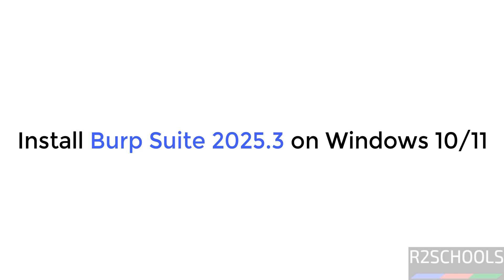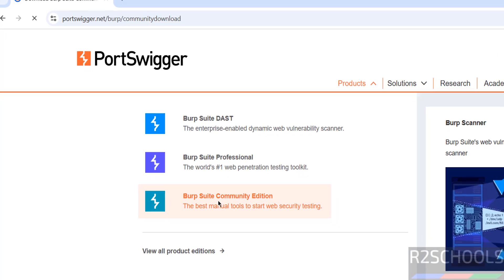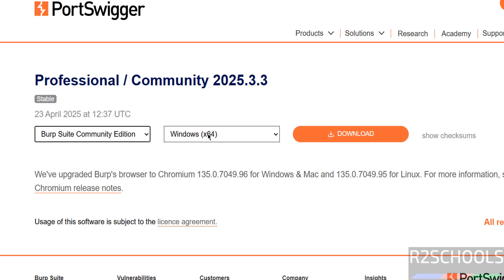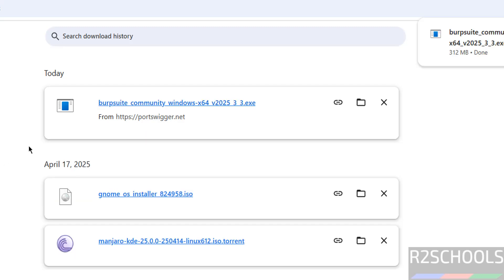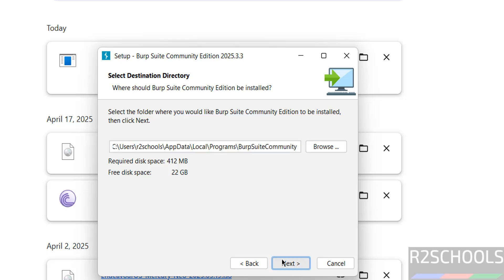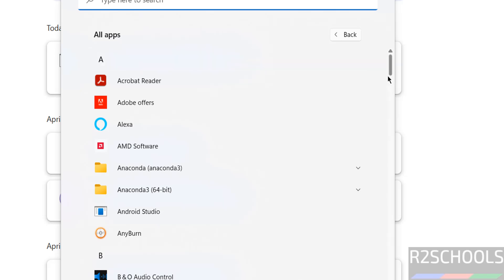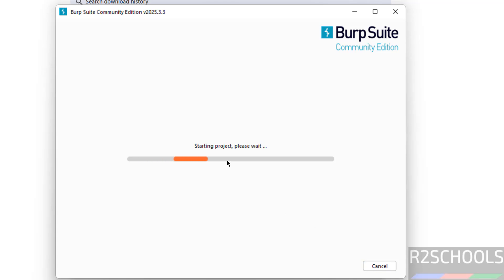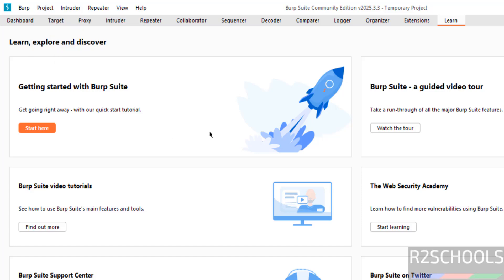Install Burp Suite 2025.3.3 on Windows 11 or 10 [Step-by-Step Guide] in 3 minutes| 2025 Updated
In this tutorial, I'll guide you through the process of downloading and installing Burp Suite Community Edition 2025.3.3 on your Windows 11 or Windows 10 operating system. Burp Suite is a widely used and powerful integrated platform for performing security testing of web applications. This guide will get you up and running with the latest version on your Windows machine.

* Navigate to the official PortSwigger website to download Burp Suite Community Edition.
* Locate and download the correct installer for Windows.
* Run the Burp Suite setup wizard.
* Follow the on-screen instructions to complete the installation process.
* Launch Burp Suite Community Edition for the first time.
* (Optional: Briefly touch upon initial setup or accepting the license agreement).
* Verify that Burp Suite 2025.3.3 is successfully installed on your Windows system.

install burpsuite 2025.3.3 on windows 11/10,
download burpsuite for windows 11/10,
burpsuite setup windows 11/10,
how to get burpsuite on windows 11/10,
burp suite windows 11/10 installation guide,
latest burpsuite windows 11/10,
burpsuite community windows 11/10,
burpsuite professional windows 11/10,
install web security tools windows,
windows pentesting tools,
windows vulnerability scanner,
burpsuite windows tutorial,
portswigger burpsuite windows,
web application security testing,
install burp suite,
download burp suite,
setup burp suite,
get web security tools,
install pentesting tools,